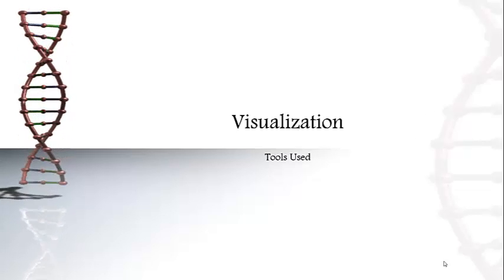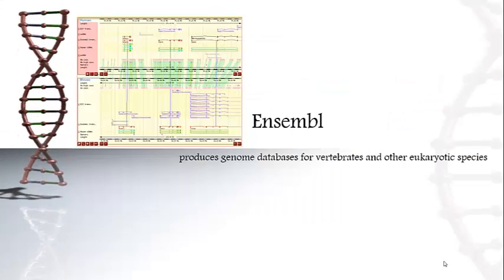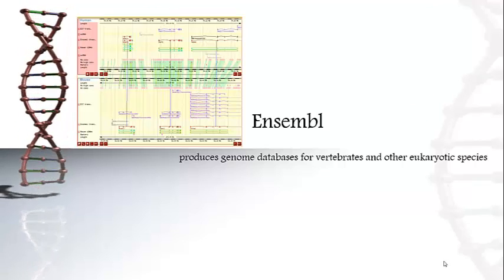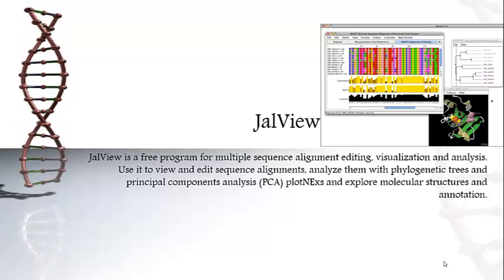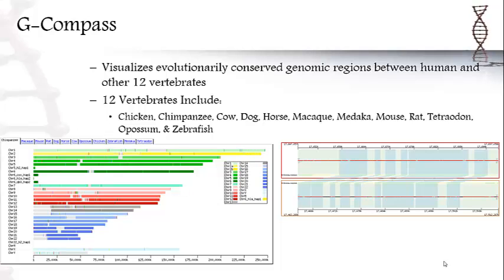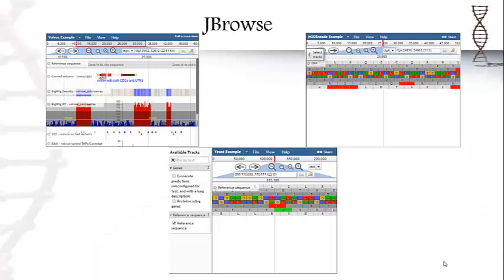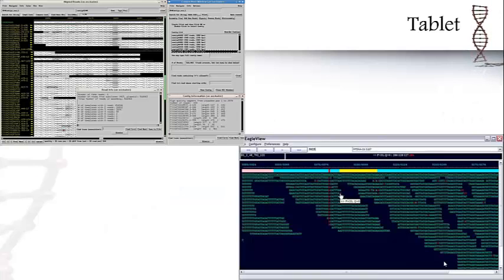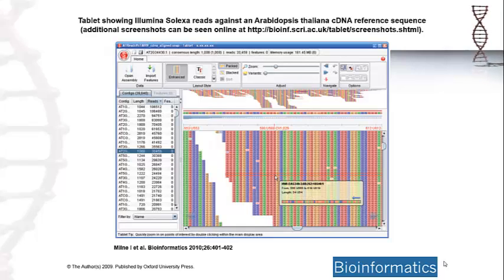Visualization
Brief examples of tools related to Visualization and Next Generation Sequencing